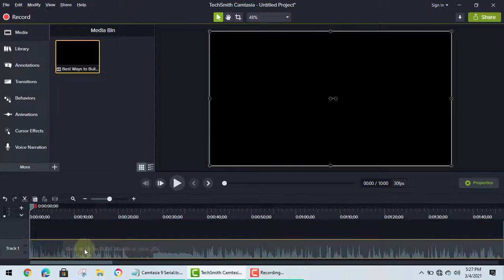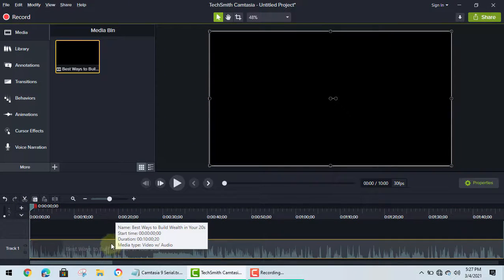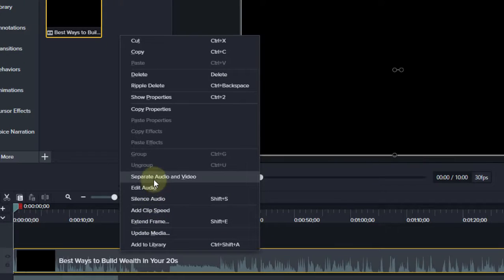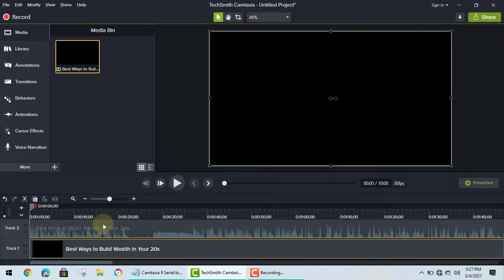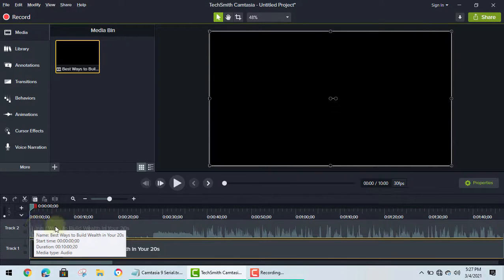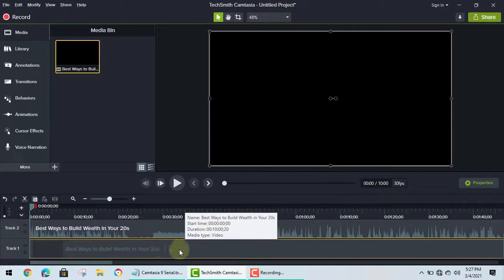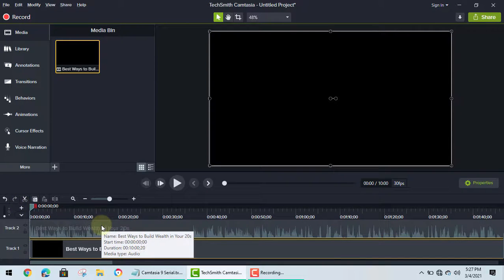How To Separate Audio from Video in Camtasia 9 - An Easy Camtasia Studio 9 Tutorial for Beginners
In this video, I will be giving a quick tutorial on how to separate audio from video in Camtasia 9.
This Camtasia studio 9 tutorial will show you how quick and easy it is to separate audio from video using Camtasia, so be sure to watch this entire video. So let's jump right into getting the audio and video separately in Camtasia.

                                       ⏱TIMESTAMPS⏱
Intro - 00:00
How To Separate Audio from Video in Camtasia 9 - 00:24

RECOMMENDED VIDEOS FOR BEGINNERS!

Mic We Use for Recording 👉🏾
Lighting Gear for Recording 👉🏾